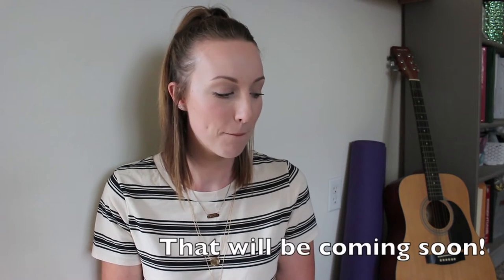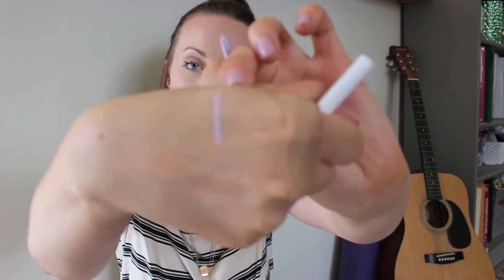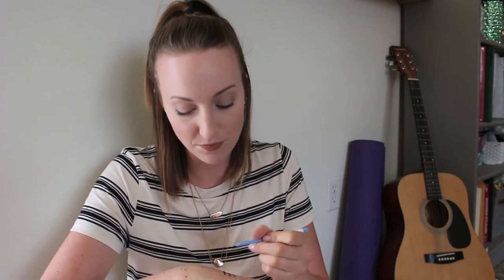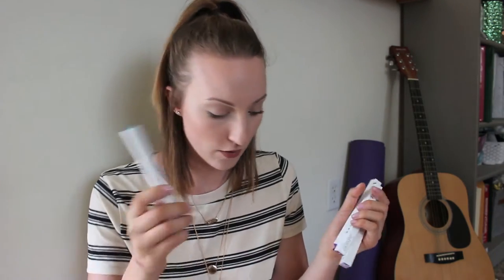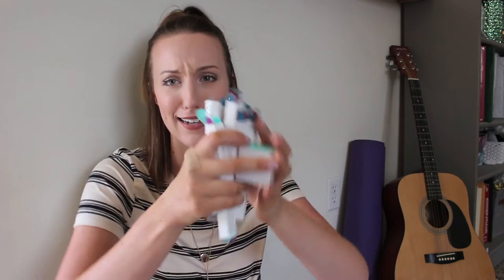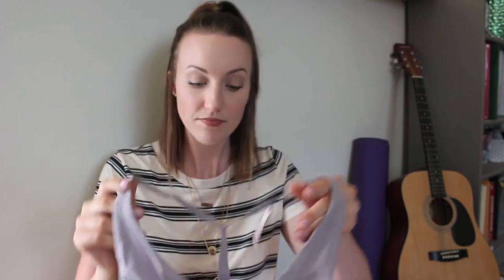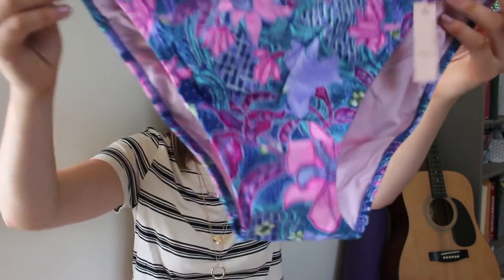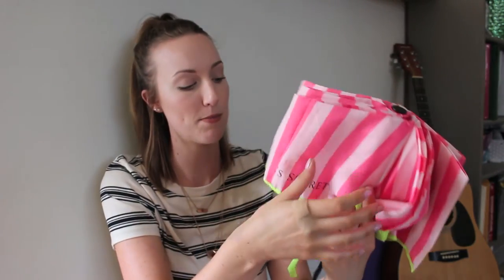ONLINE SHOPPING HAUL & UNBOXING || Colourpop & Victoria's Secret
Hey guys! Today I show you some of the stuff I recently bought online from Colourpop and Victoria's Secret. It's a long one, so grab a snack!

Products Mentioned:

-Colourpop Creme Gel Liners (Cry Baby, DTLA, No Shame, Get Paid, Over Board, Prance)